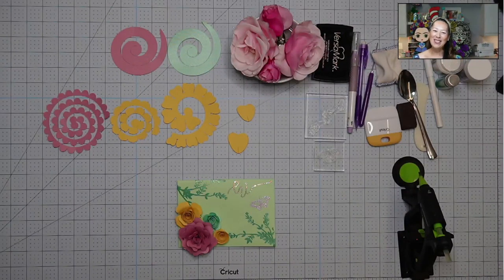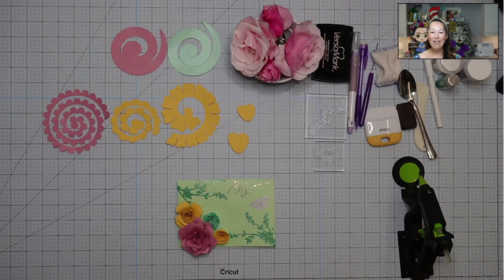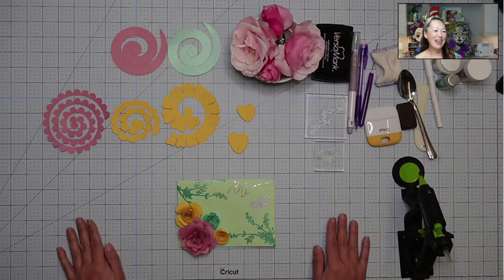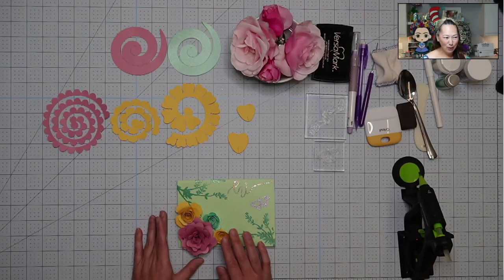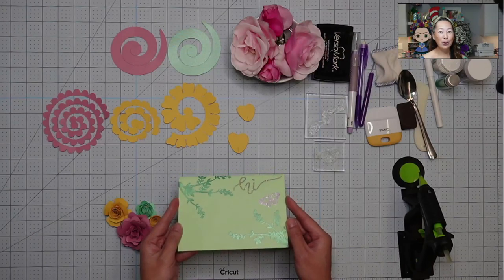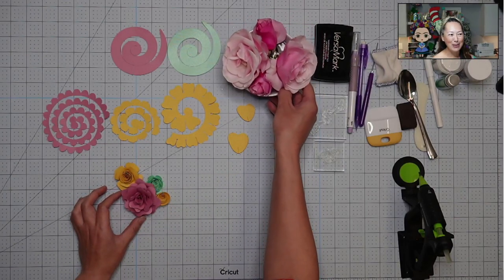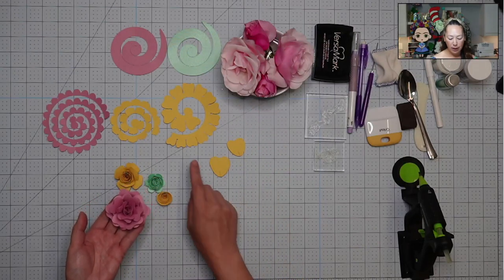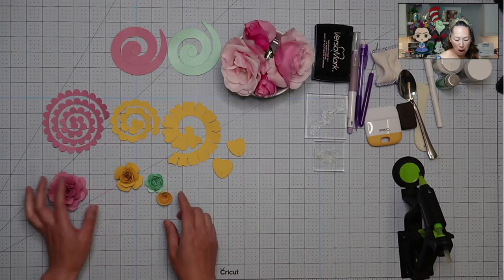Crafting Tutorial - How to Roll Paper Flowers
Hello and welcome to a new video from The Useless Crafter! This video is featured on the 12x12 Cardstock Shop.

Design Space images:
* m3d7e1
* m295b4e3
* m295b547
* mfgfb53c